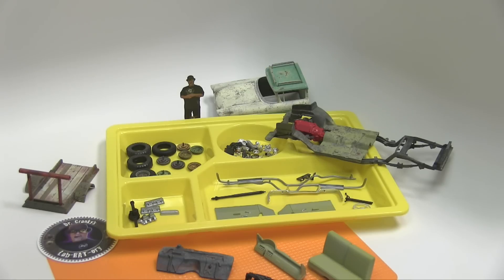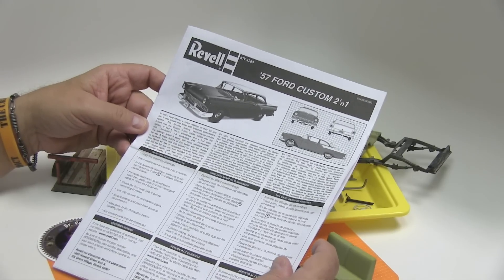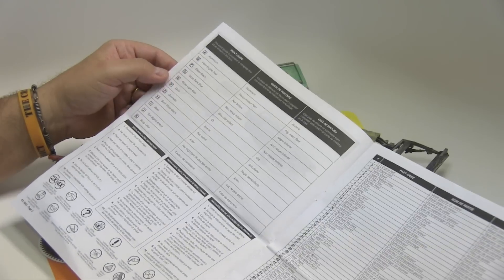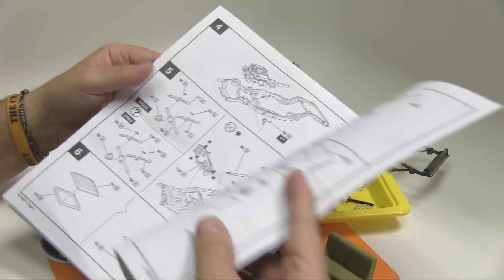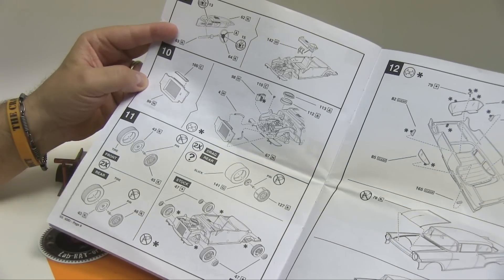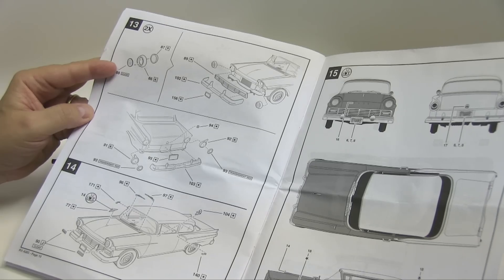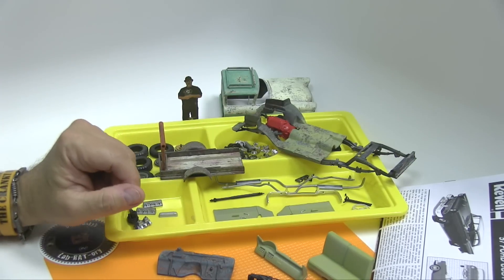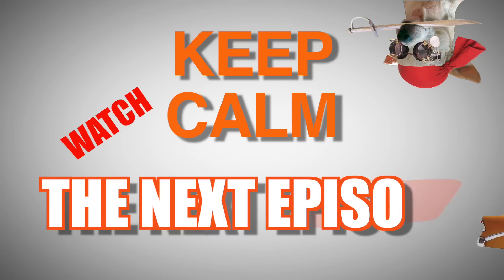INSTRUCTIONS SHEET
CREDITS:  "Lab Live" composed and performed by Carlton Temple and recorded at CT SPEEDSHOP STUDIOS, and is used here with permission.  Guest vocals:  Miss Be-U-Lah Darlin'.